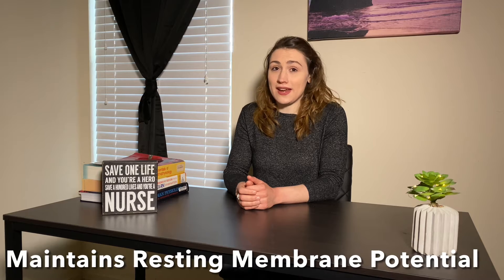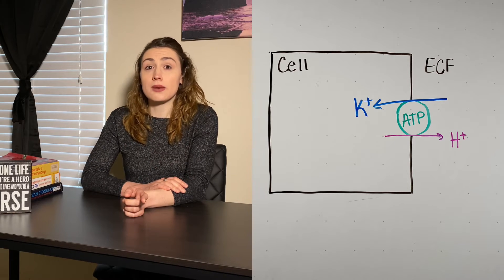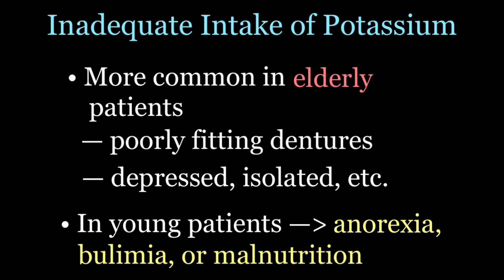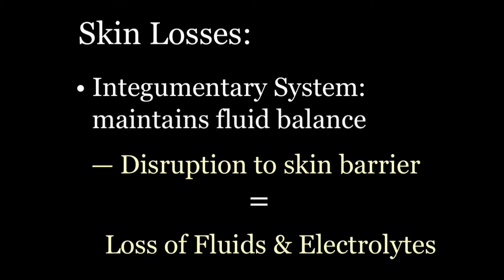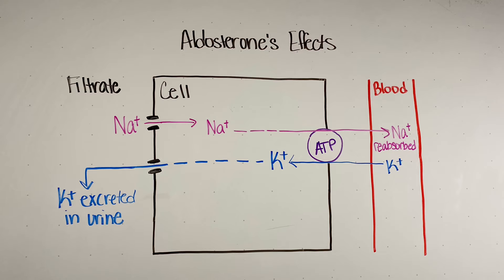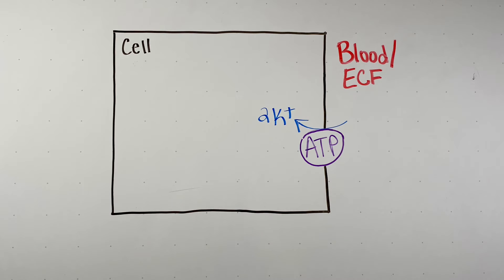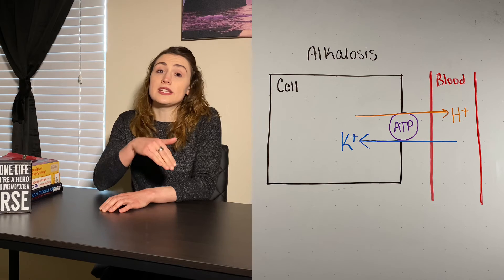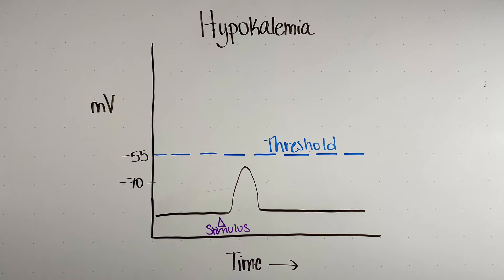HYPOKALEMIA | Low K+ Causes, Symptoms, & Treatment | Fluid & Electrolytes for the NCLEX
In this video, we talk about the pathology of hypokalemia. This is an important clinical and med surg topic. Hypokalemia, or low potassium, is one of the most important electrolyte abnormalities. Not only is it important for the NCLEX, USMLE, or COMLEX exams, but it’s also important for clinical practice. In this video we talk about the role of potassium, hypokalemia causes, hypokalemia symptoms, and hypokalemia treatment. We even talk about the ECG changes that occur with low K+.
This is definitely an important video to understand fluid and electrolytes for nursing students.

Photo taken from unsplash.